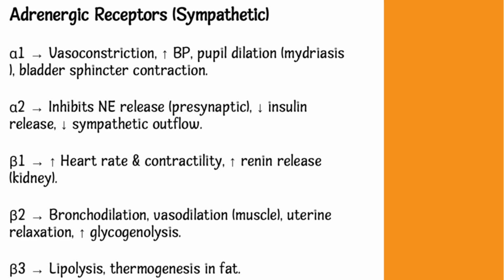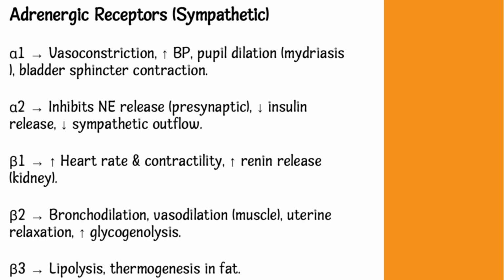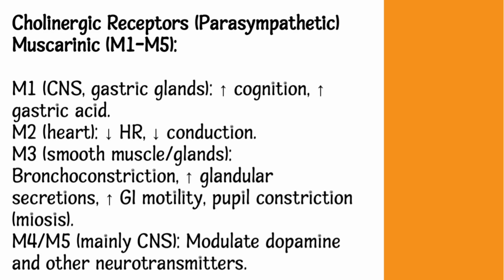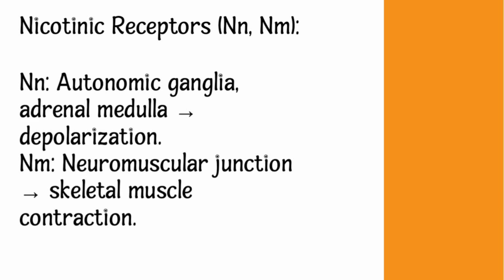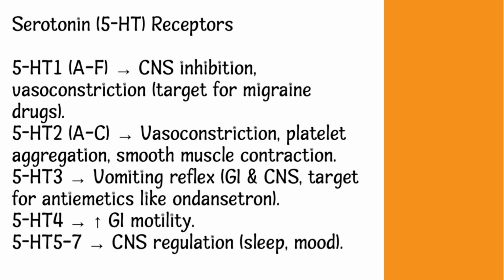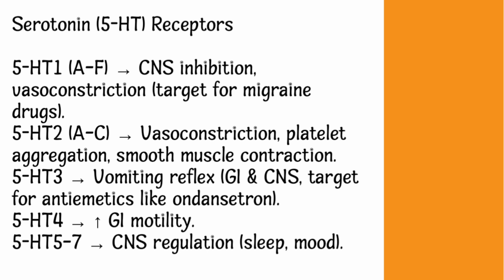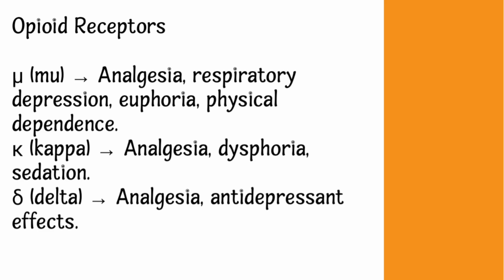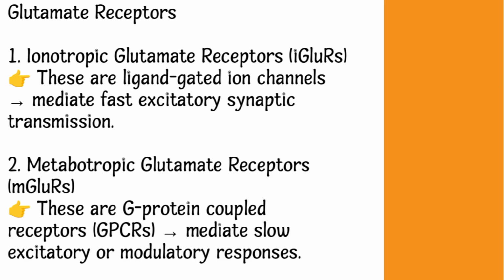PHARMACOLOGY: Receptors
A High yield Lecture on Pharmacological Importance of Receptors